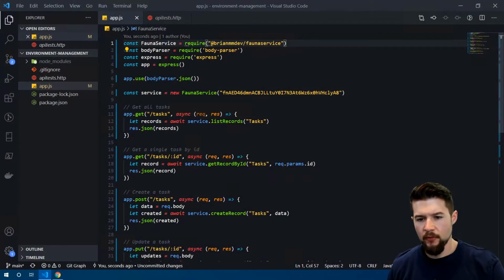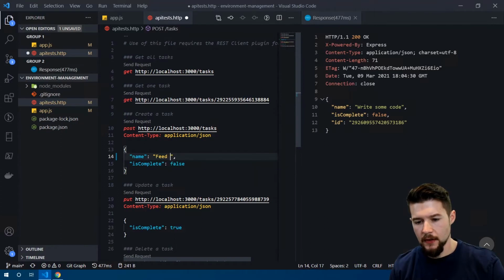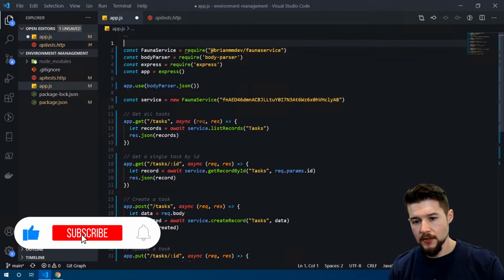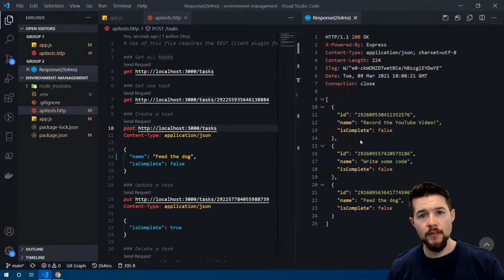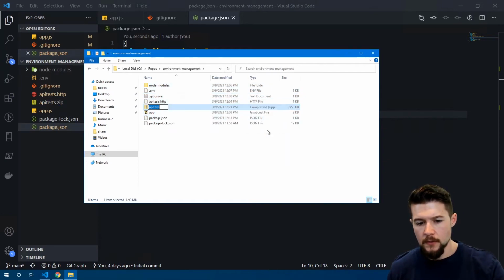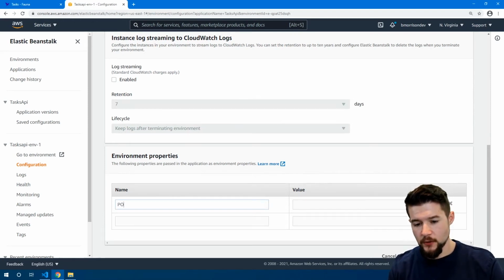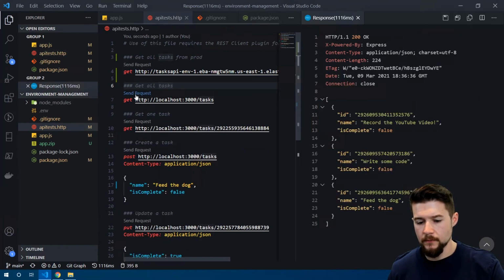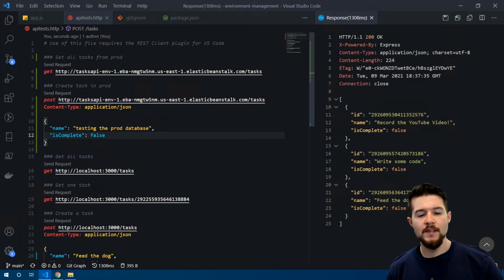Environments in Node Projects with dotenv!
Manage environment variables in node with the dotenv package. Learn exactly how you can easily switch between dev & production environments as we upload a simple API into AWS and switch the database connection using Fauna.